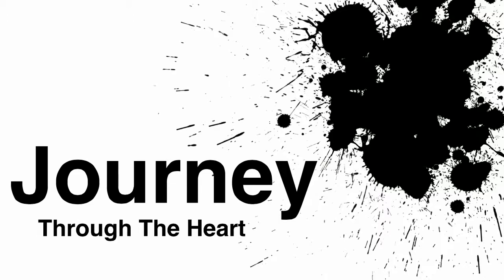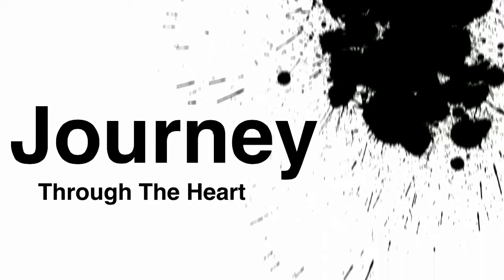What is Pacemaker എന്താണ് പേസ്‌മേക്കർ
എന്താണ് പേസ്‌മേക്കർ  why would i need one. Your heart beat too slow or too fast.